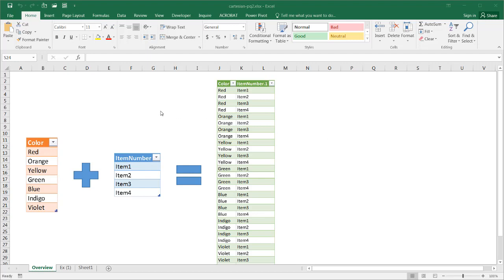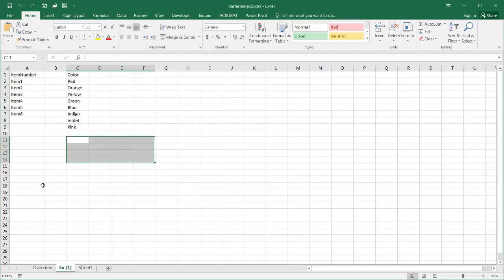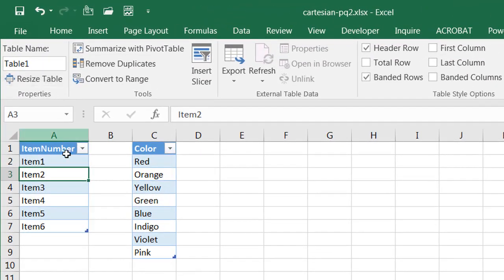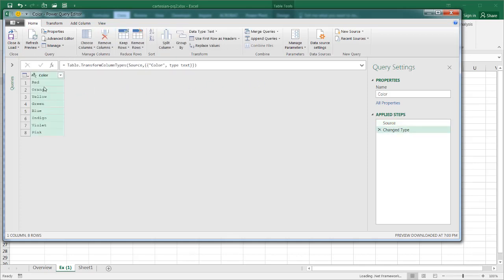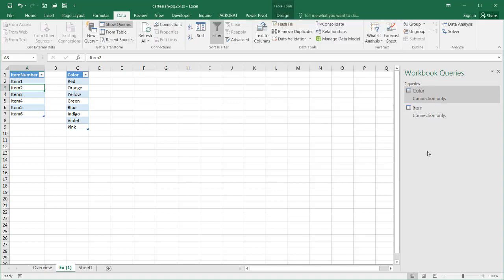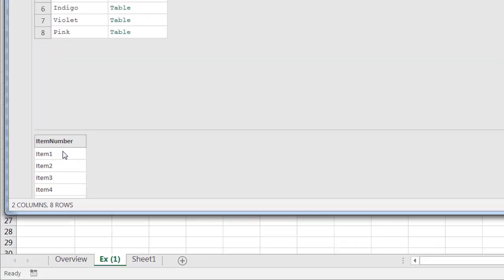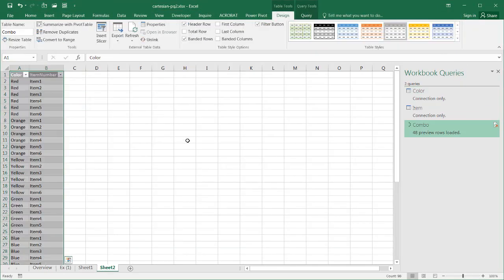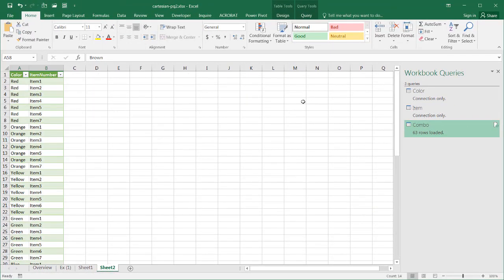Create a Cartesian or Cross Join with Power Query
A Cartesian product is the product of two (or more) list. Say you have a list car types and a list of colors, what are all the possible combination of the values of both list. This may also be referred to as a cross join table. A small list may be easy to create with copy/paste. A larger list will take more time and this is where a Power Query might come in handy. check out the video to see how.